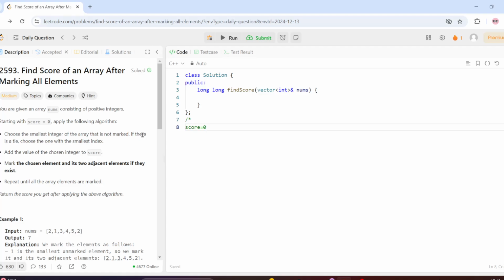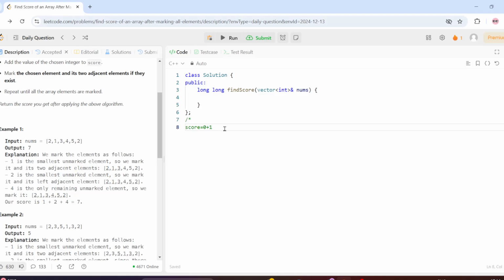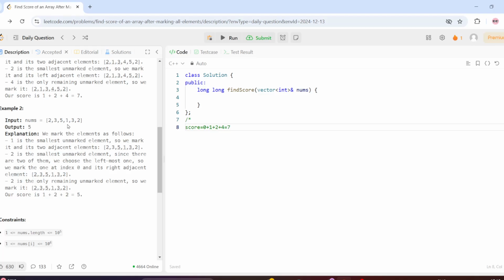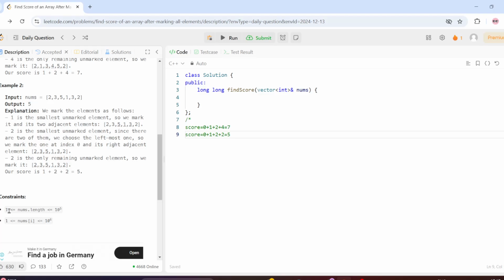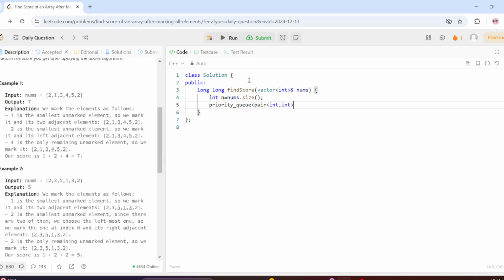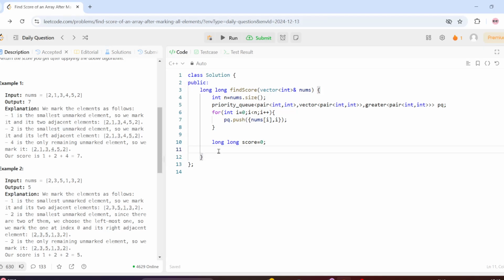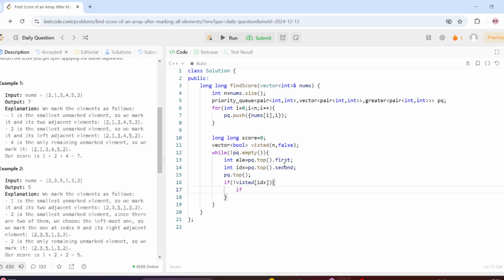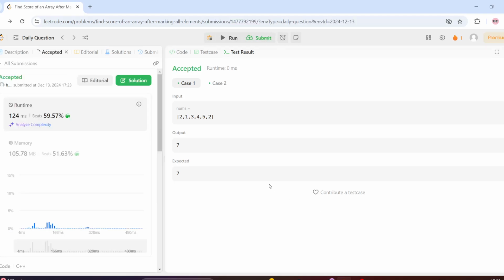Leetcode-2593 || Find Score of an Array After Marking All Elements